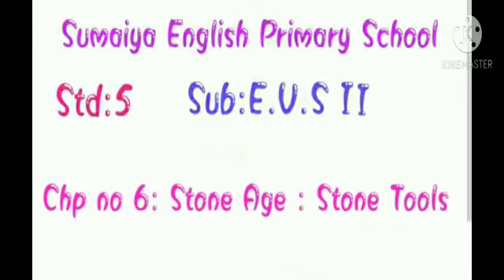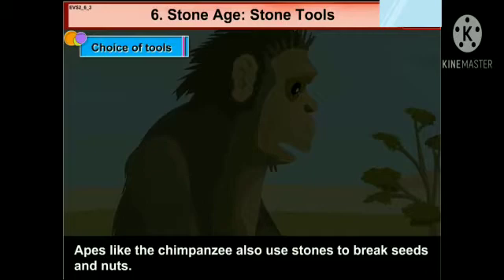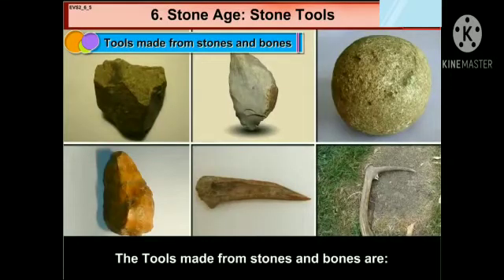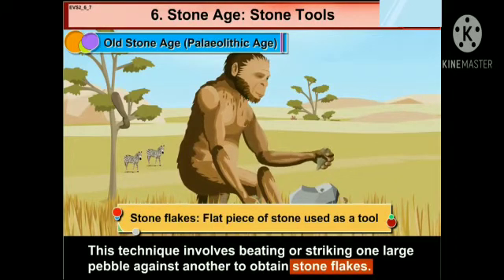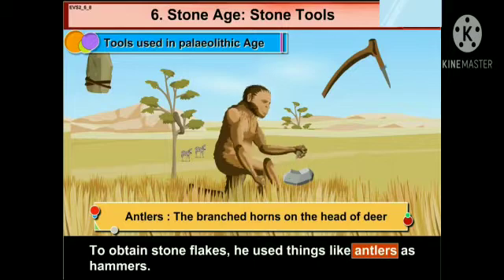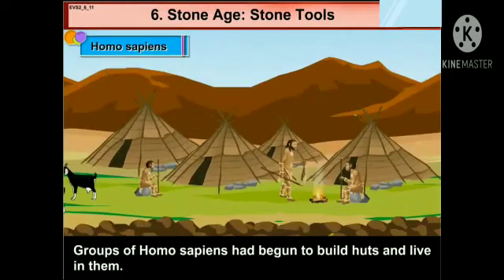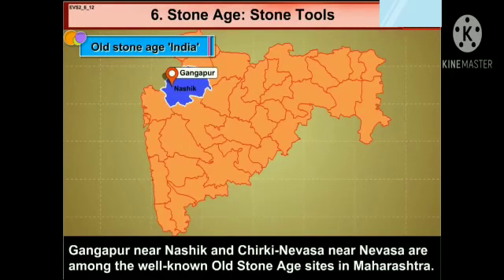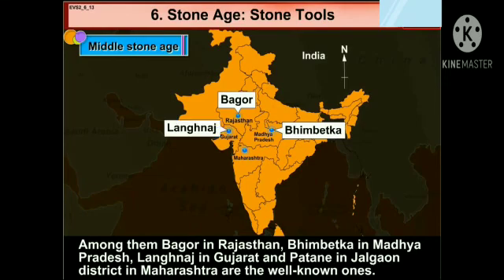Std. 5th l E.V.S. II I Chapter no. 6 l Stone Age : Stone Tools